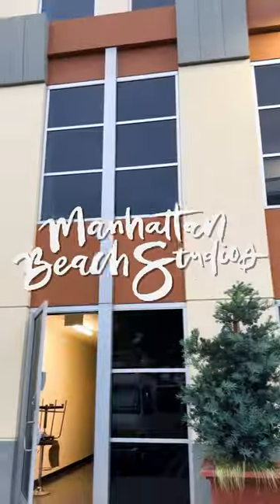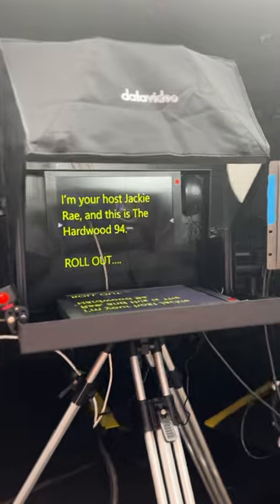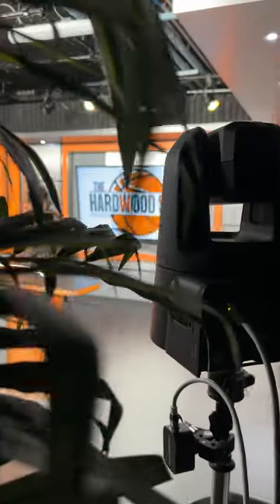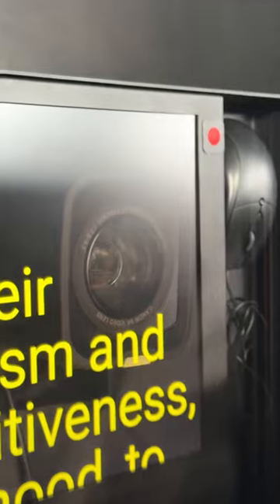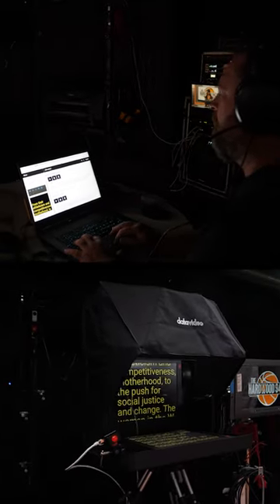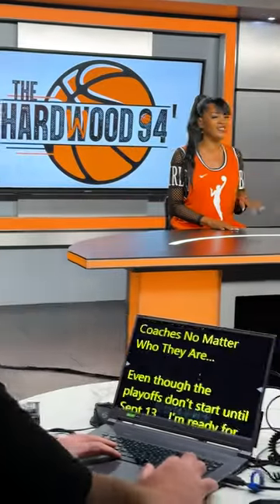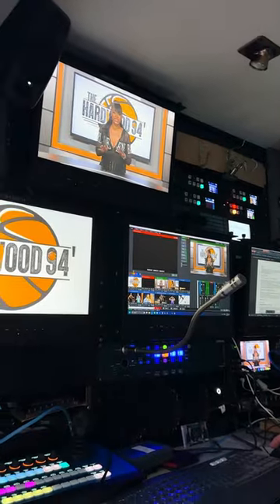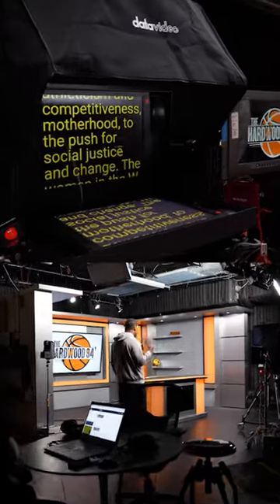Teleprompter Kit for PTZ Cameras at TV studio in California